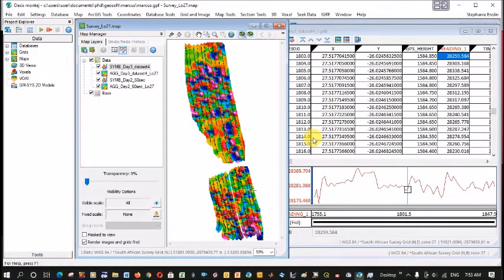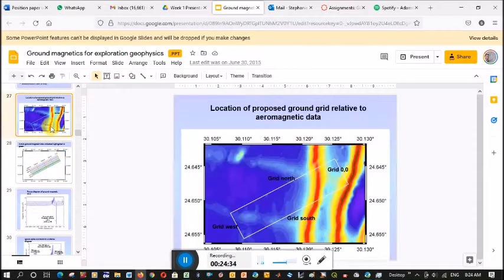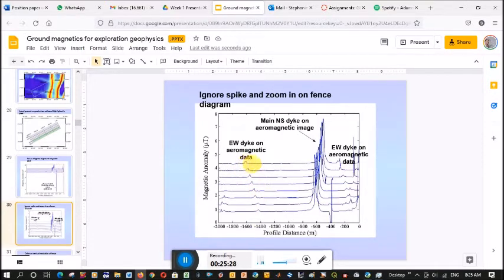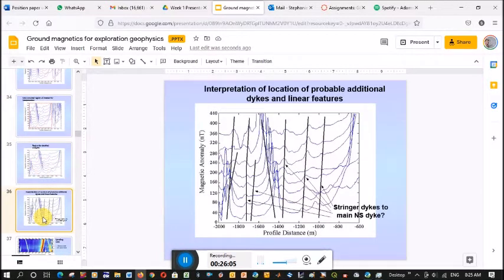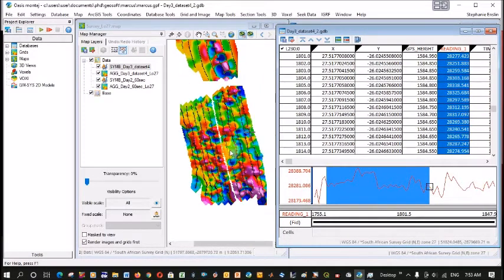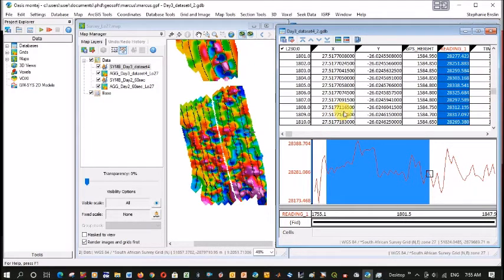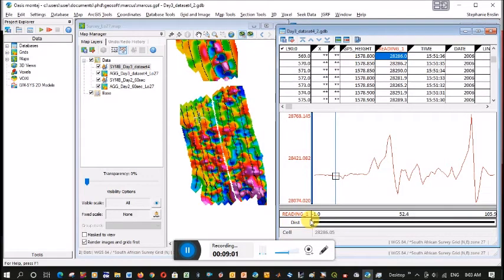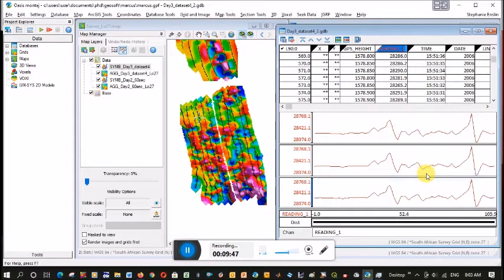Geosoft - Creating Fence Plots